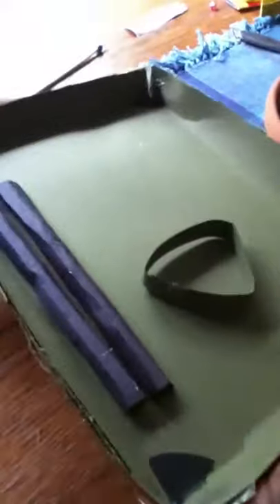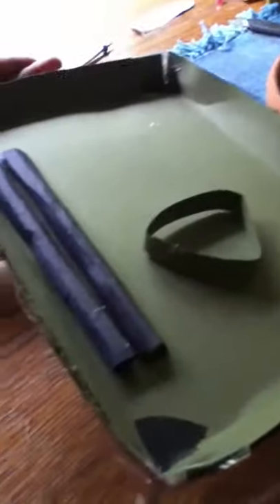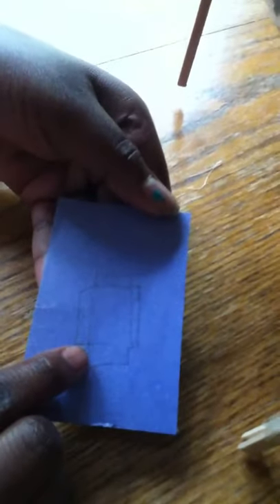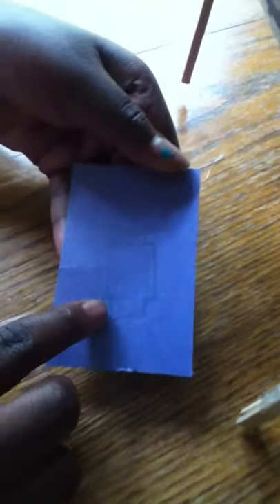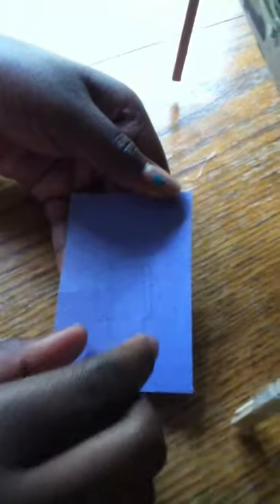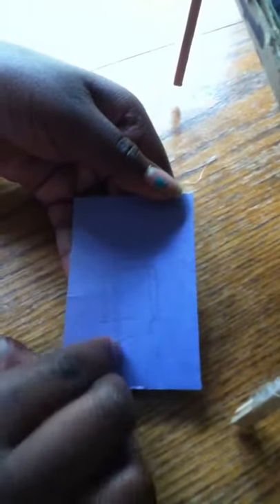Doll craft review pool table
Look at our behind the camera craft